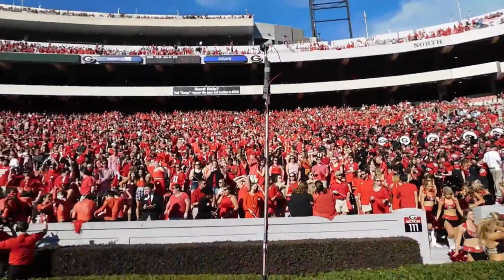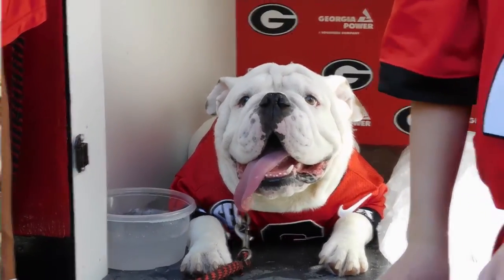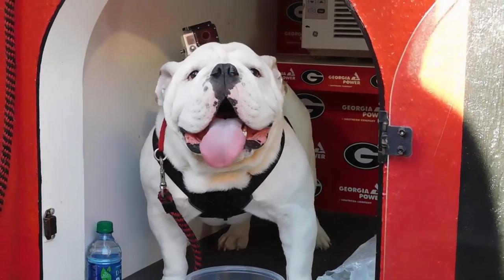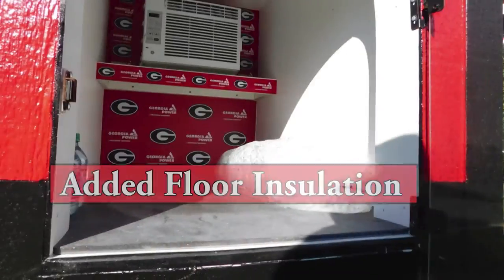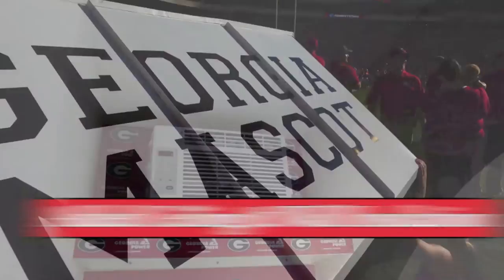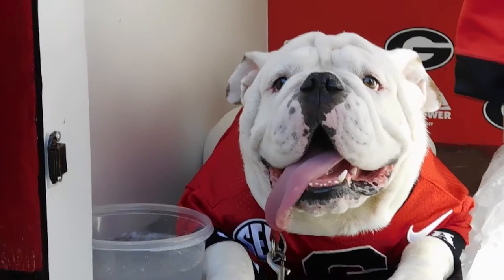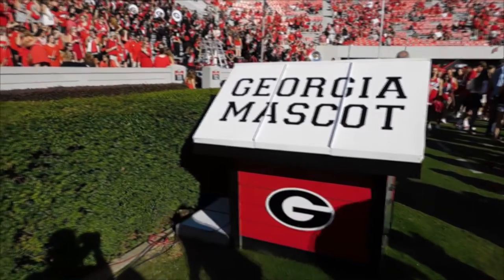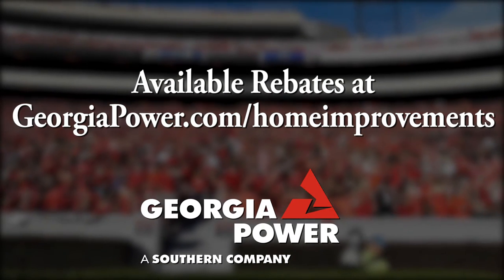Uga’s Energy Efficient Dog House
Georgia Power’s Energy Efficiency makeover for Uga’s Dog House